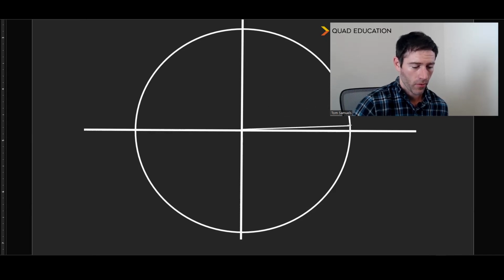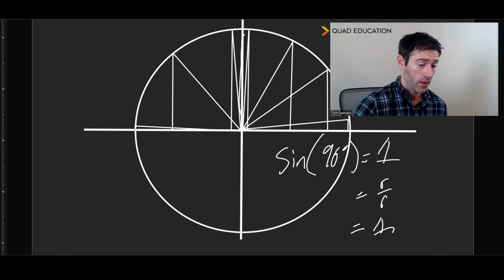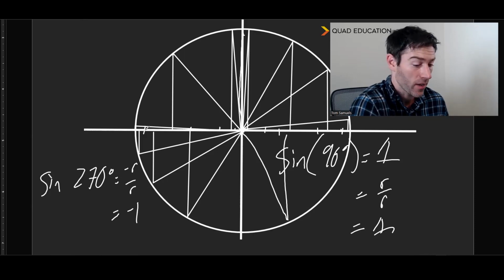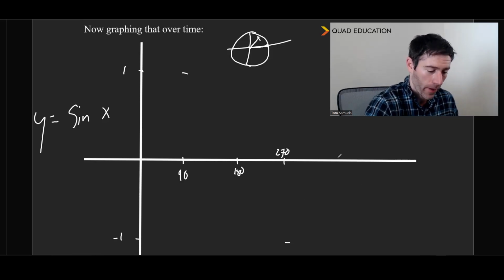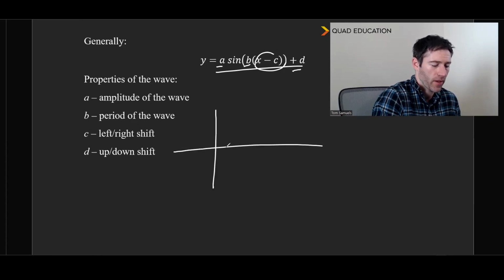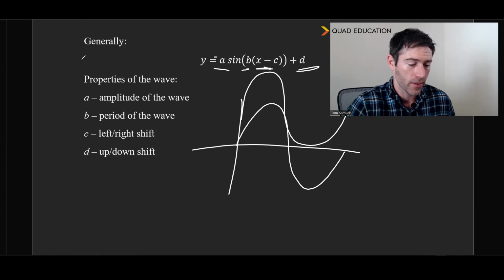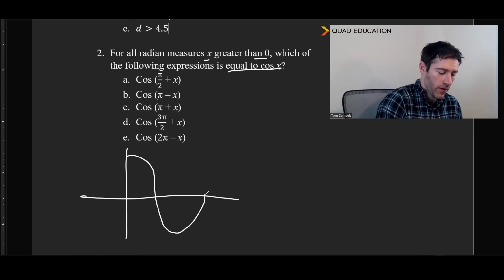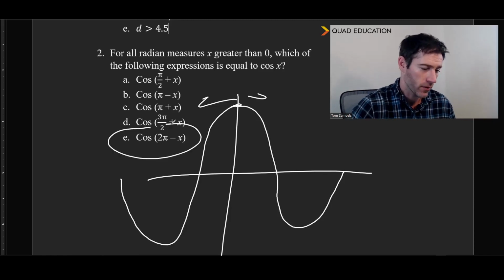Your Guide To Trig Waves | SAT/ACT Crash Course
Unsure of how to tackle Trig Waves on the ACT/SAT? In this ACT crash course, Tom, one of our 99th-percentile tutors, breaks down how to use commas correctly for the SAT/ACT to get you on the right track!